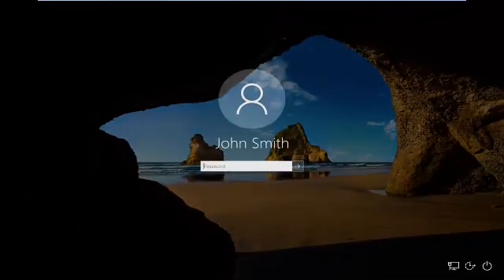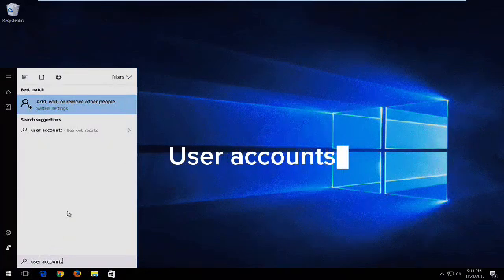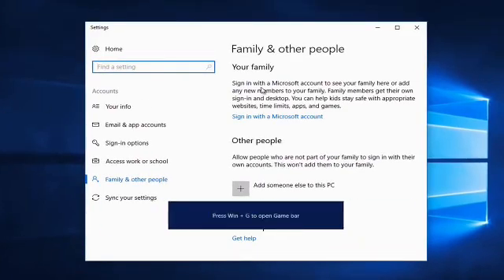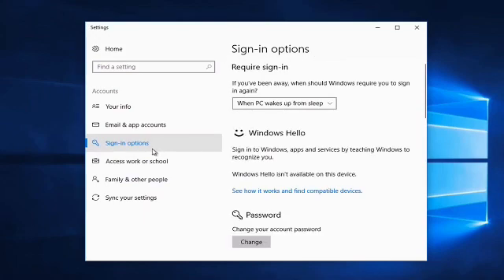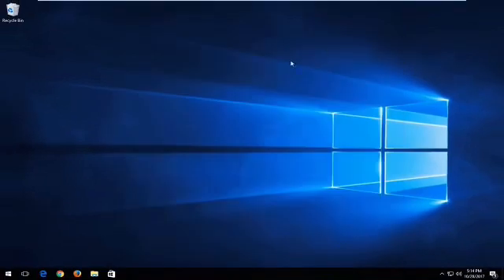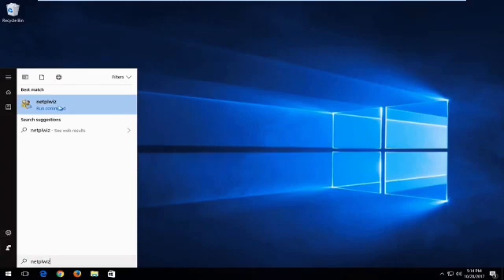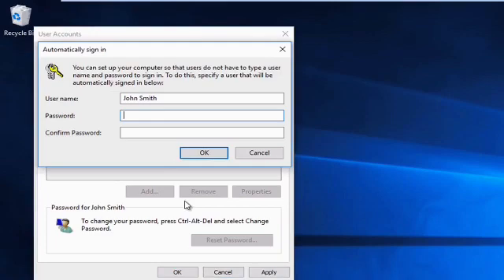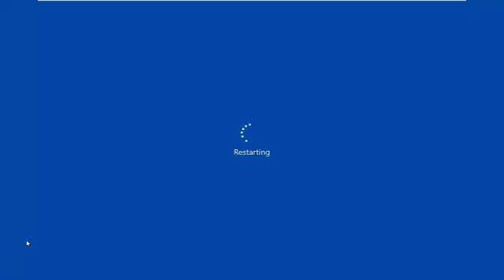Unlock Your Windows 10 PC: Disable Login Password & Lock Screen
🚀 Best WordPress Hosting Learn how to streamline your Windows 10 login process by disabling the login password and lock screen. This step-by-step tutorial will guide you through the settings adjustments needed to bypass these security measures, allowing for quicker access to your PC.

Achieving this will involve configuring Windows 10 to automatically log you in without requiring manual password entry. Your Windows password will be inputted automatically, eliminating the need for keyboard or mouse interaction. Essentially, you'll learn how to disable the Windows 10 login password screen through this tutorial. It's important to note that this guide will not cover accessing your computer without a password in case of a lost password situation.